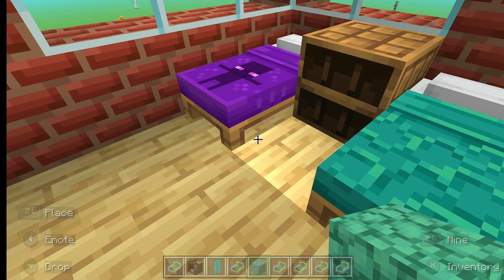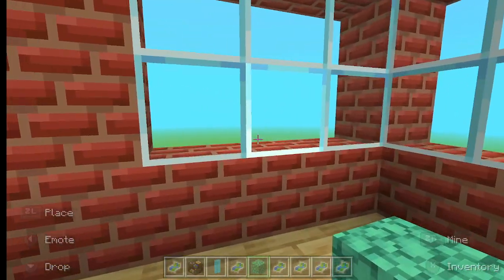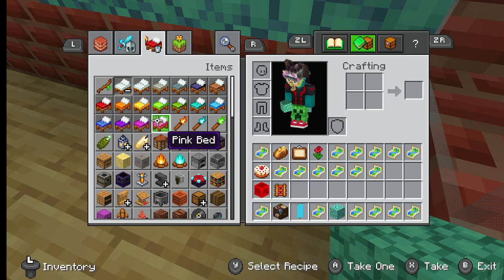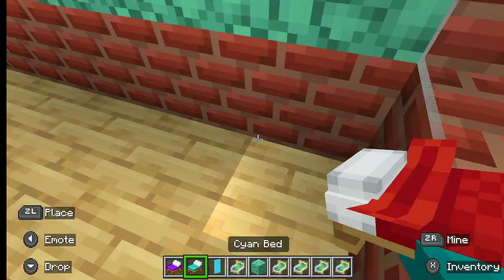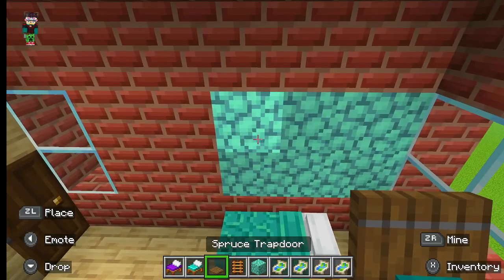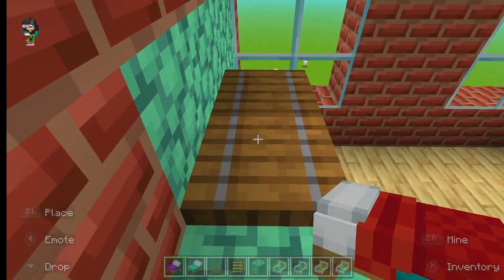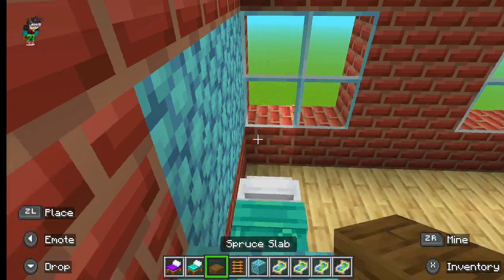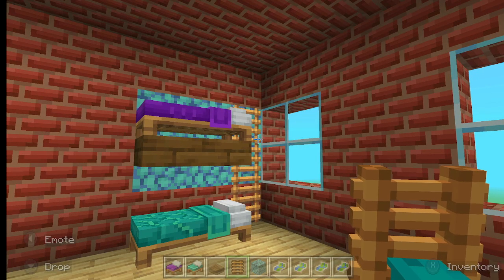Quick Tutorial Of How To Make A Bunk Bed